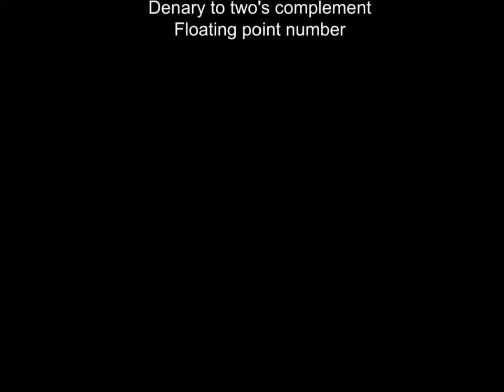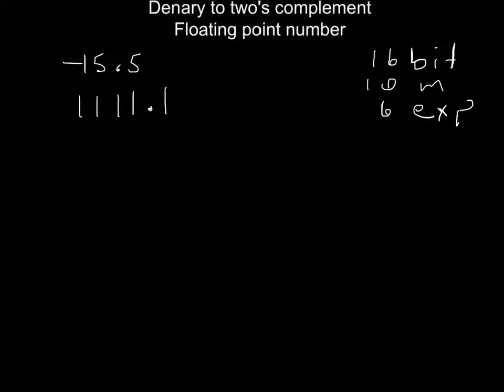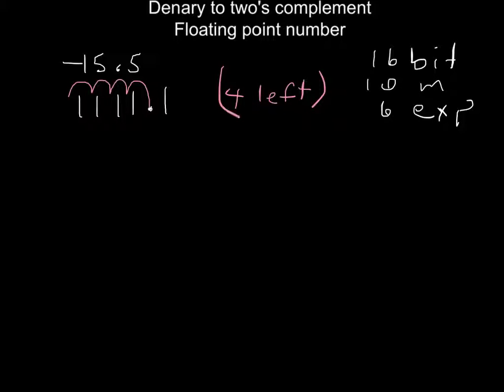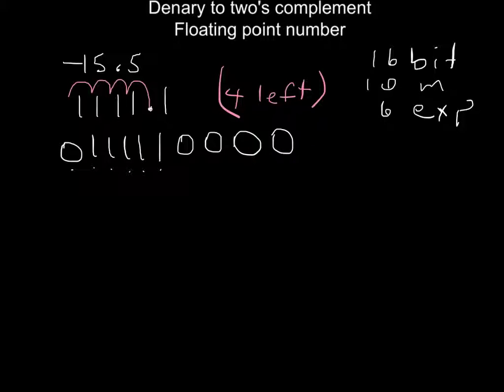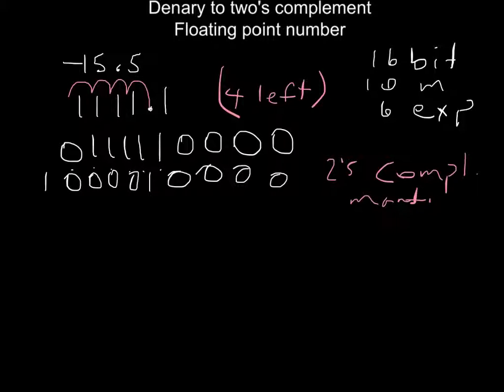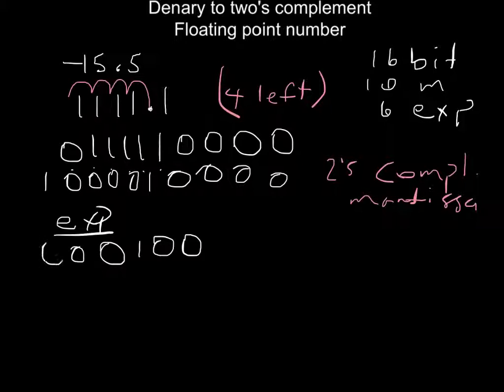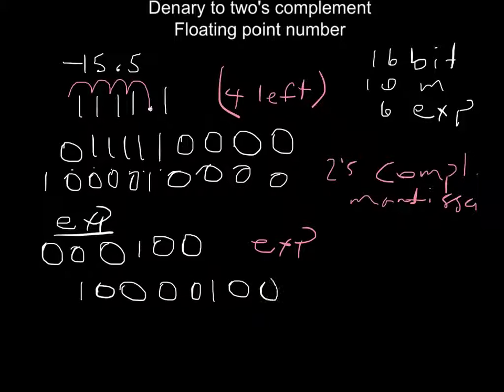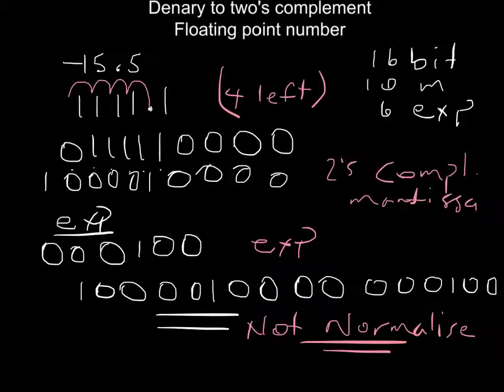Denary to two's complement example 2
denary to 2s compl example 2